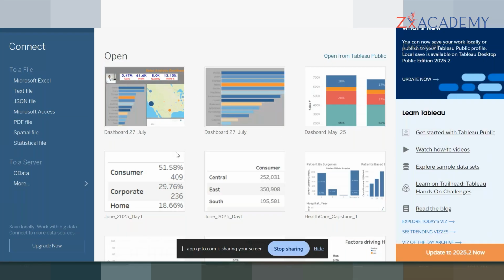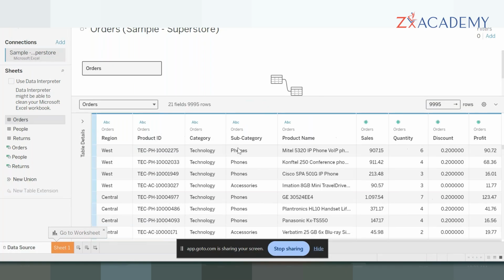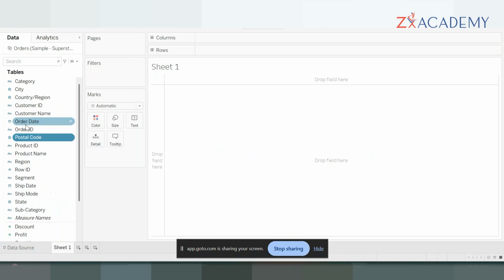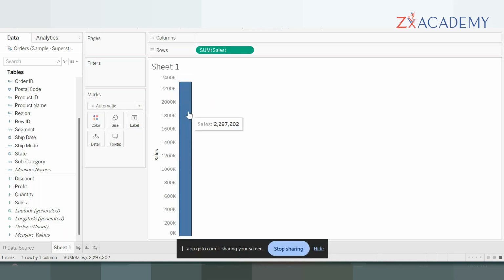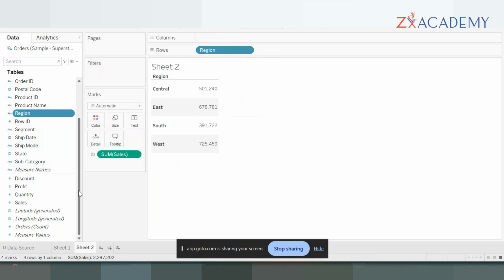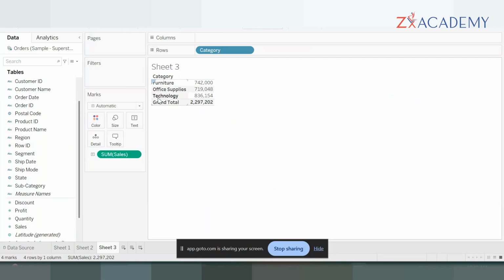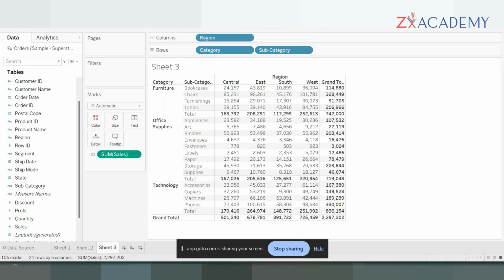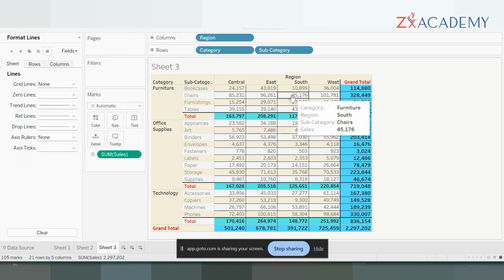Introduction to Tableau Part-1 | Zx Academy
📊 New to Tableau? Don’t jump into dashboards just yet!

In Introduction to Tableau Part 1, learn the essential Tableau fundamentals every beginner should know before moving into dashboards, data visualization, and advanced analytics.

📌 In this video, you’ll learn:

✅ Tableau fundamentals and key concepts
✅ Introduction to data visualization
✅ Tableau features and capabilities
✅ How Tableau is used in business analytics
✅ Why Tableau is valuable for Data Analytics careers

🎯 Perfect for:

🔹 Tableau beginners
🔹 Aspiring Data Analysts
🔹 BI professionals
🔹 Students and freshers
🔹 Professionals starting a data analytics career

🚀 Start your Tableau journey with the right foundation and build the skills needed to work with data more effectively.